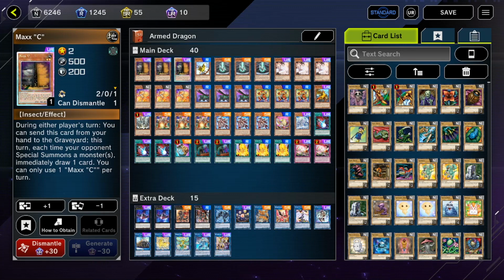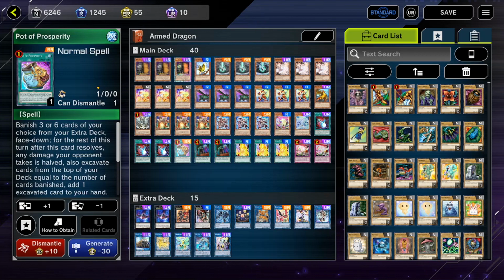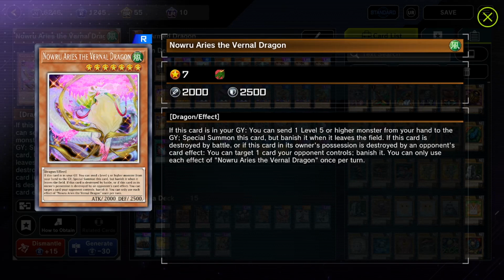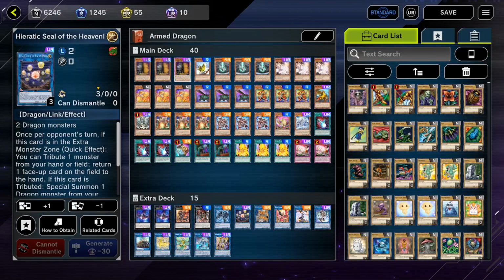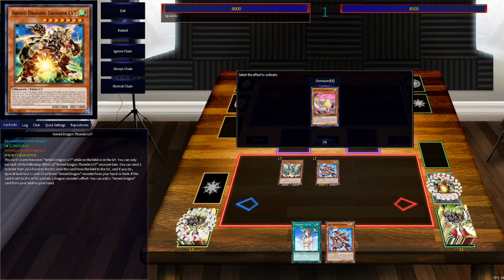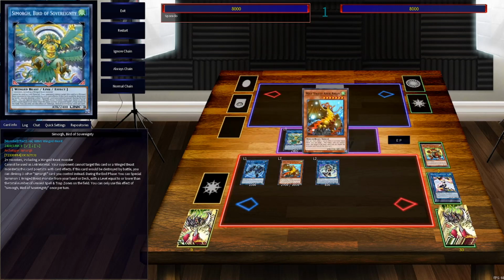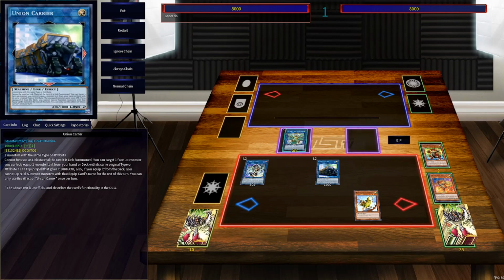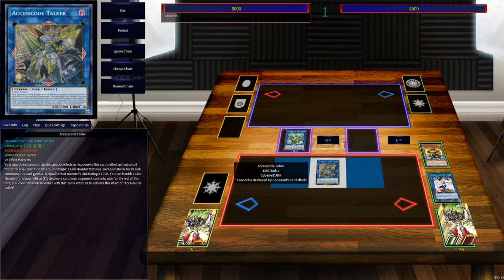DOUBLE TOMAHAWK! INFINITE NEGATES! | Armed Dragon Thunder deck & combos Yu-Gi-Oh! Master Duel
Main Deck:
Armed Dragon LV10 White x1
Pile Armed Dragon x3
Armed Dragon Thunder LV7 x3
Mist Valley Apex Avian x1
Tempest, Dragon Ruler of Storms x1
Nowru Aries the Vernal Dragon x1
Armed Dragon Thunder LV5 x3
Artillery Catapult Turtle x3
Armed Dragon Thunder LV3 x3
Mist Valley Thunderbird x1
Lightning, Dragon Ruler of Drafts x3
Dark Ruler No More x3
Pot of Prosperity x1
Called by the Grave x2
Armed Dragon Flash x3
Red Reboot x2

Extra Deck:
Red-Eyes Flare Metal Dragon x1
Dark Armed, the Dragon of Annihilation x1
Number 42: Galaxy Tomahawk x2
Mekk-Knight Crusadia Avramax x1
Accesscode Talker x1
Simorgh, Bird of Sovereignty x1
Knightmare Unicorn x1
Knightmare Phoenix x1
Harpie Conductor x1
Knightmare Cerberus x1
Union Carrier x1
I:P Masquerena x1
Hieratic Seal of the Heavenly Spheres x1
Link Spider x1